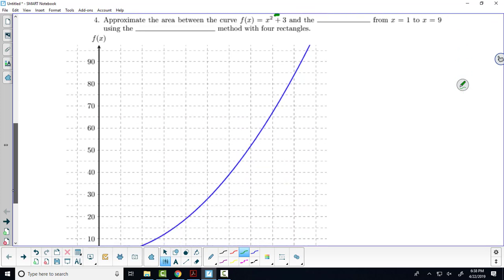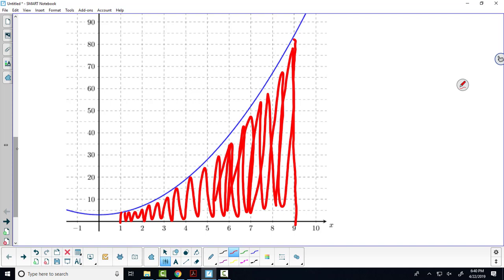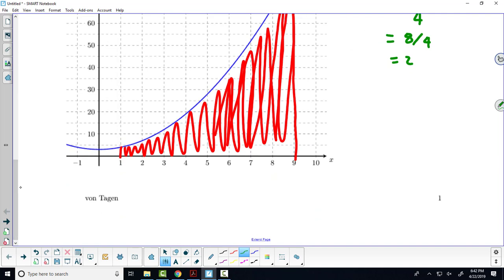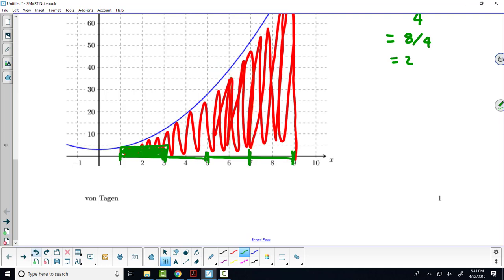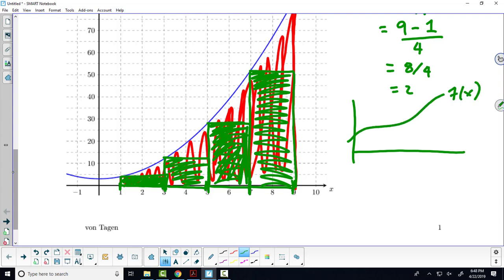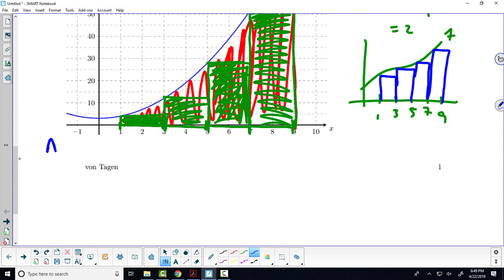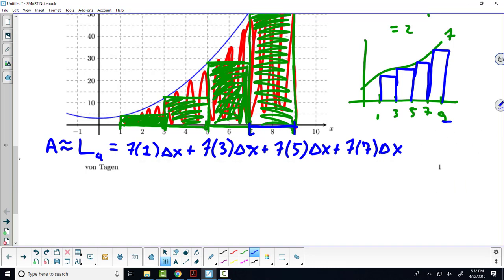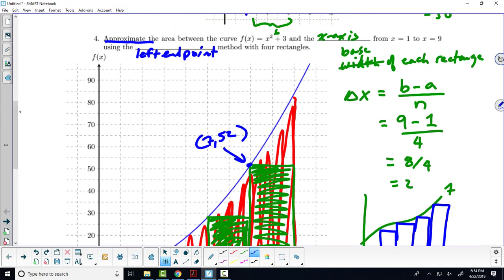Sec. 5.1 Area Approximation Example 1